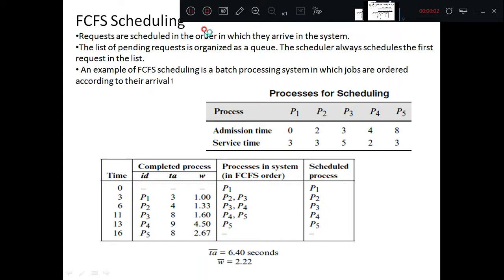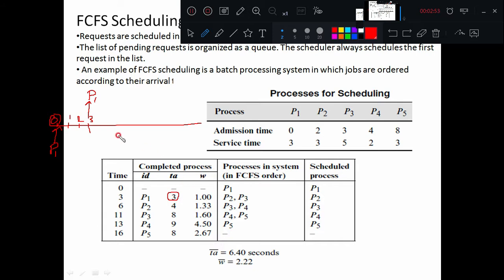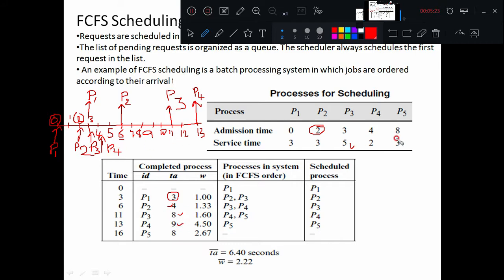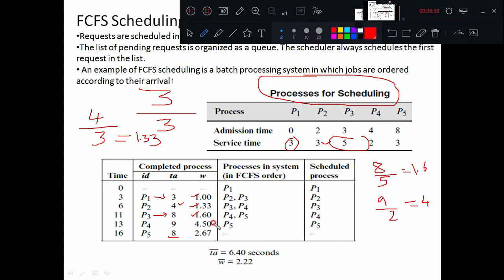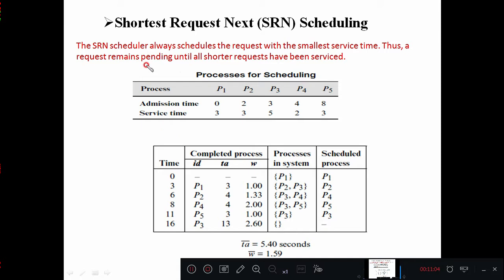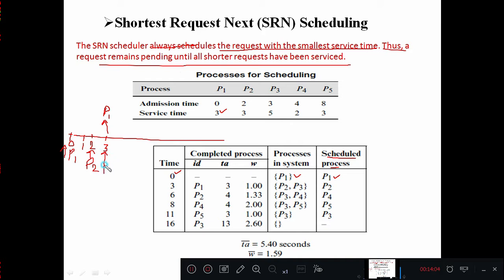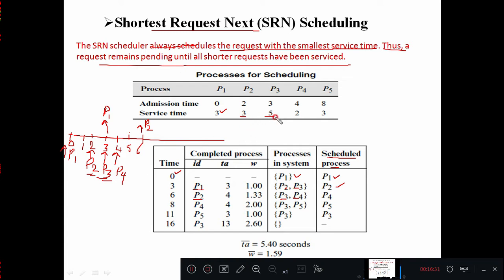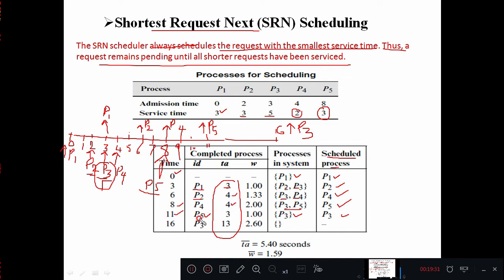SRN Scheduling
This video explains the Shortest Request Next Scheduling Technique.